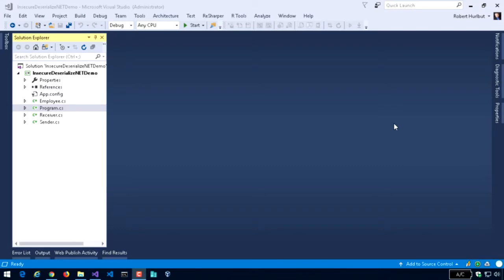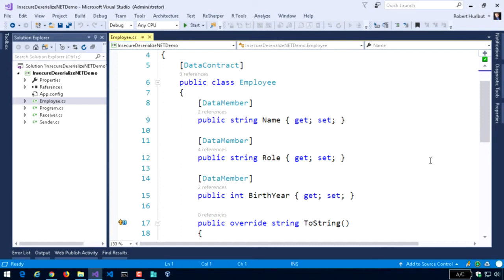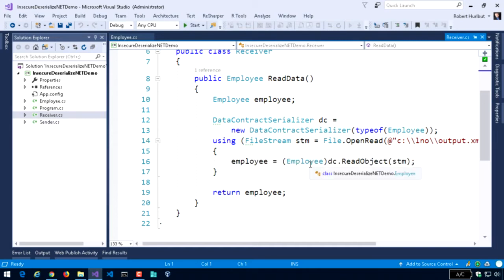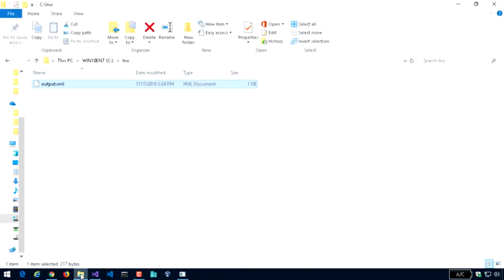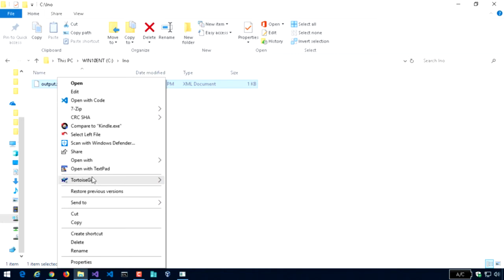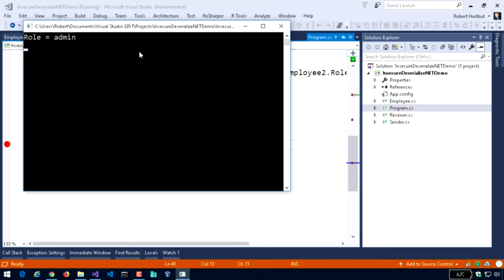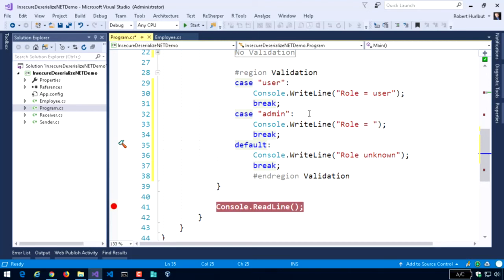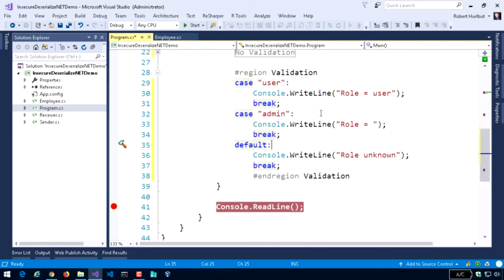OWASP Top 10 2017 Update - Insecure Deserialization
CourseSnip from "OWASP Top 10 2017 Update" presented by Robert Hurlbut.  Full course

The Open Web Application Security Project focuses on improving the security of software .The OWASP Top 10 is a powerful awareness document for web application security and represents a broad consensus about the most critical security risks to web applications. This is a short excerpt taken from this course.